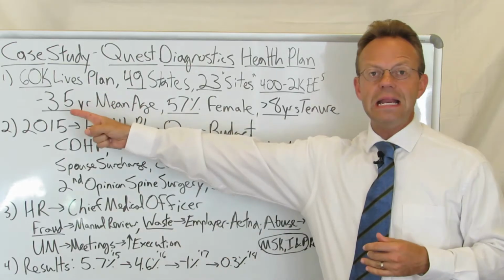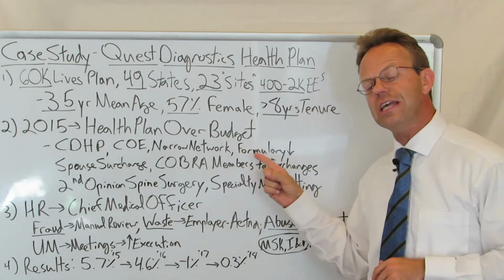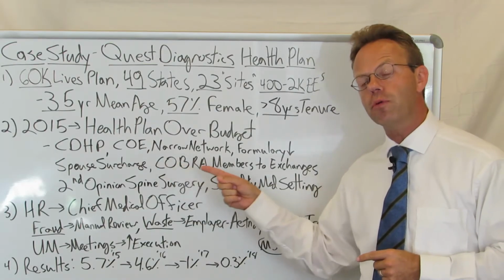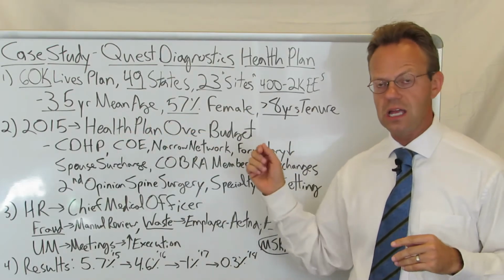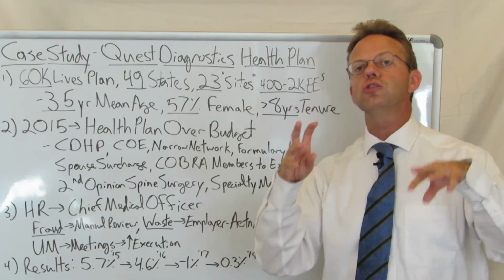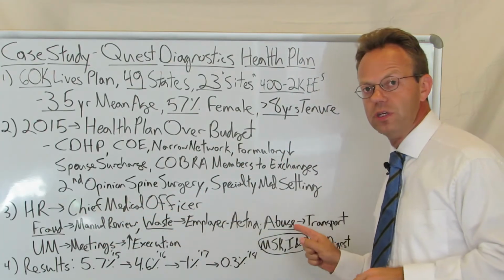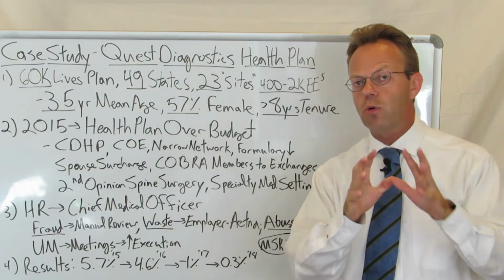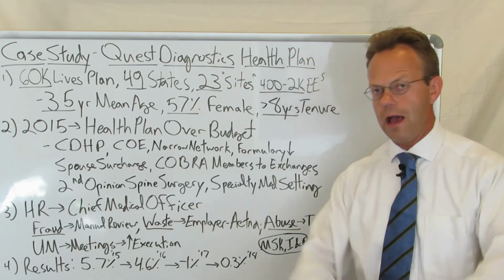Quest Diagnostics Employee Healthcare Case Study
Dr. Eric Bricker Explains How the 60,000 Member Quest Diagnostics Employee Health Plan Went from 6% to -1% Trend: 1) CDHP, 2) Centers-of-Excellence, 3) Narrow Network, 4) Rx Formulary Changes, 5) Spousal Surcharge, 6) COBRA Members to the Exchange, 7) 2nd Opinion Program... AND Moved Health Plan Control from HR to a Chief Medical Officer AND Kept a Short Leash on their ASO Carrier.

90,000+ Views Per Month Across All Platforms.